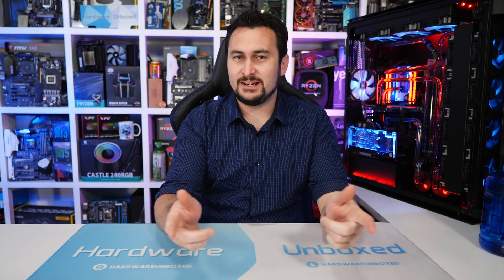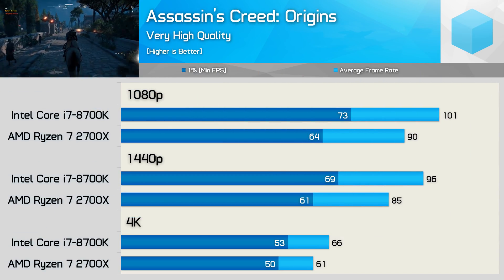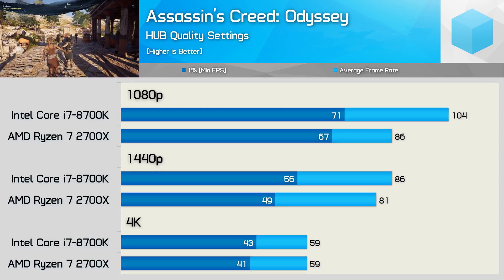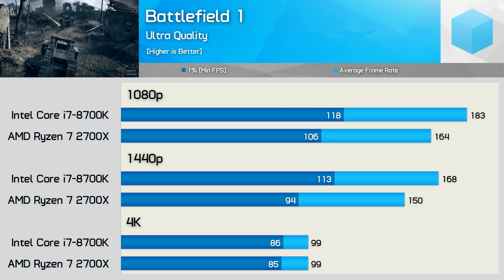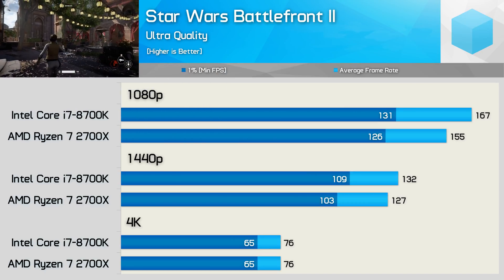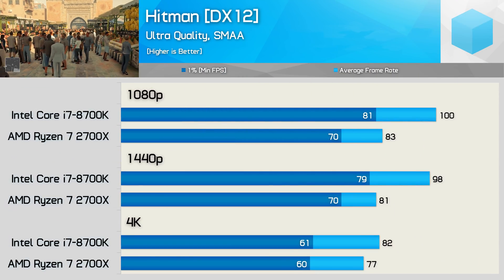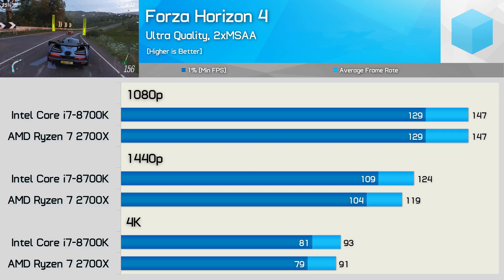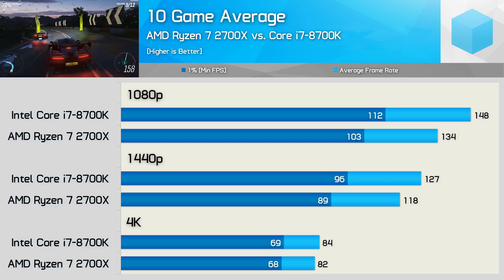GeForce RTX 2080 Ti, Ryzen 7 2700X vs. Core i7-8700K Gaming Benchmark